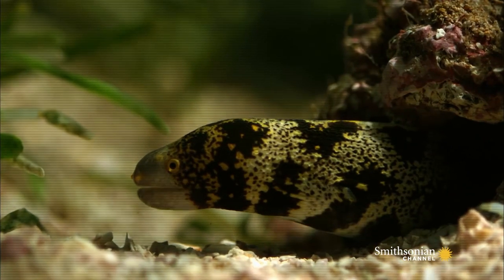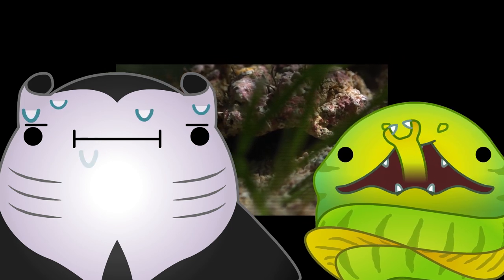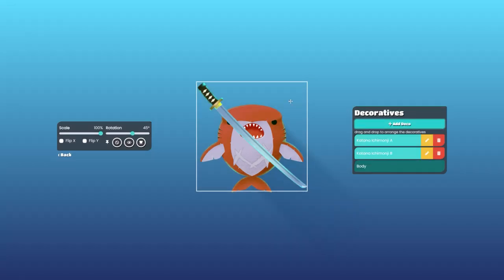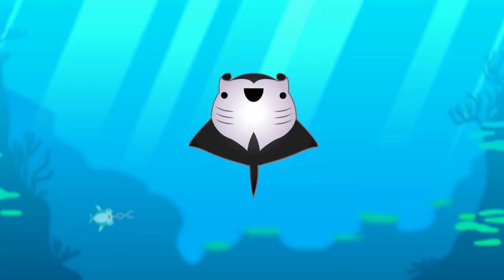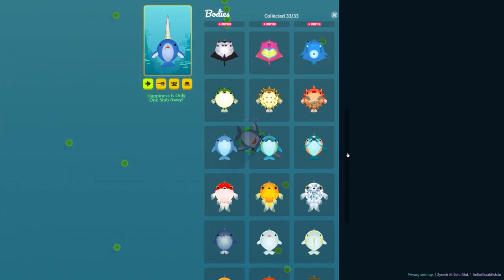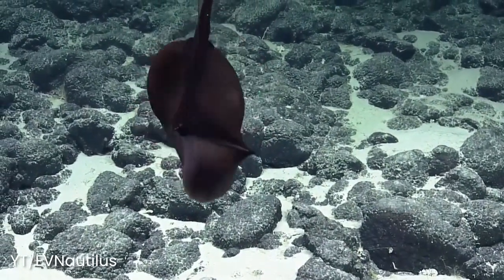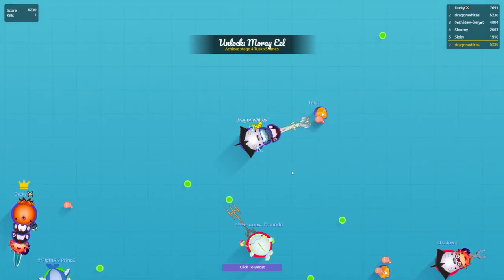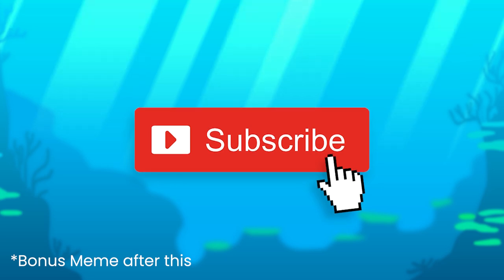Hey I'm Back! Alien EELS & Stabfish 2 in STABFISH.io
Do you know the design of Ridley Scott's Alien is inspired by Moray Eels?

🔪🦈STABFISH.io is a game where you stab other fishes and hang their heads on your pike!